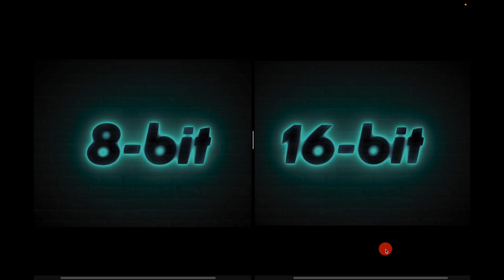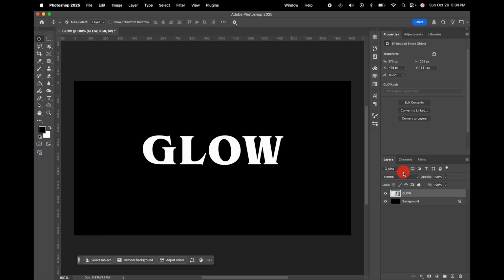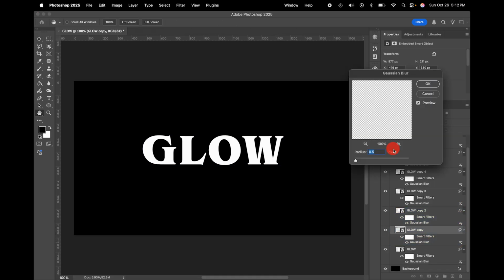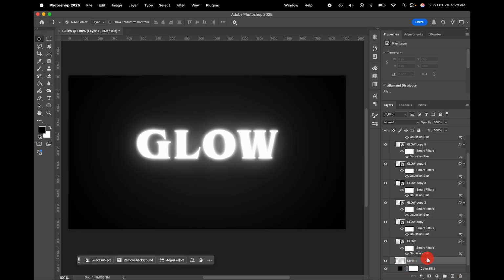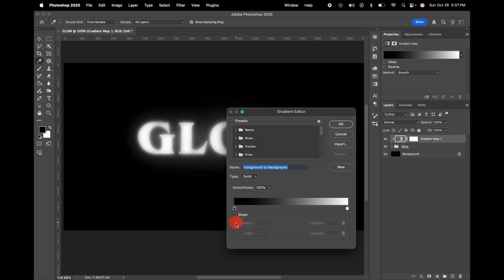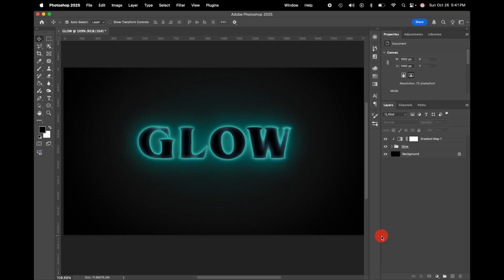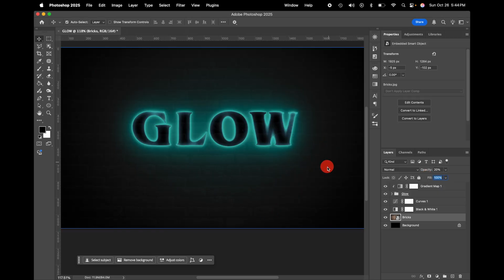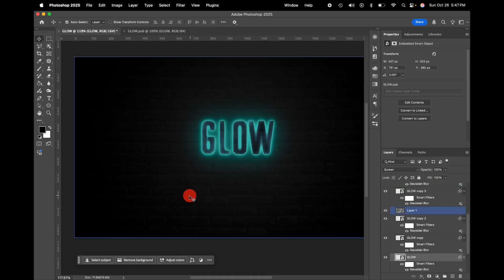Inverted Glow Text Effect in Photoshop | Step-by-Step Beginner Tutorial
In this video, I'll teach you how to create an inverted glowing text effect, and at the end of the video, I'll give you a brief introduction to the minimalist art era. :)

🗂️ CHAPTERS
00:00 8-Bit vs 16-Bit
01:21 Text Group Setup + Gaussian Blur
03:41 Add Texture
04:50 Invert Glow + Color
06:57 Add & Edit Background Image
08:22 Change Fonts (Smart Object)
10:08 Commercial Text Effects
10:53 Minimalism & Dan Flavin

🎶 MUSIC
• Intro Sound Effect: Happy LogoVersion 3 by Muzaproduction on pixabay